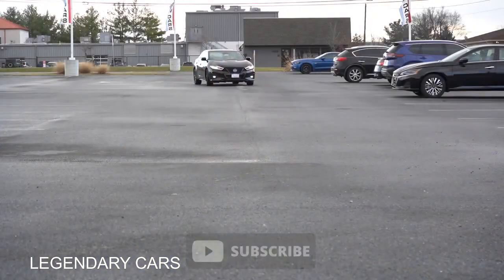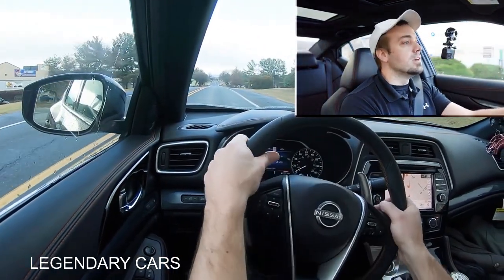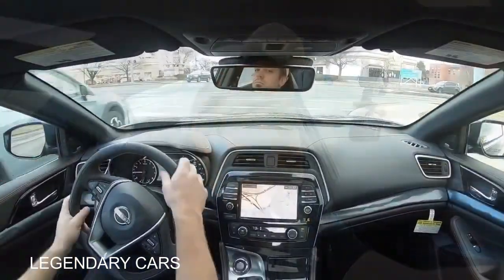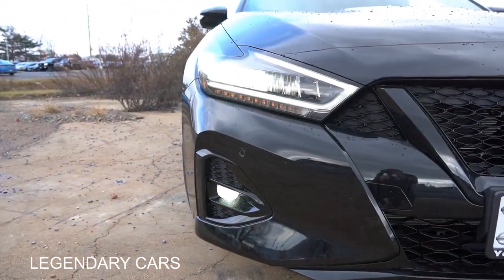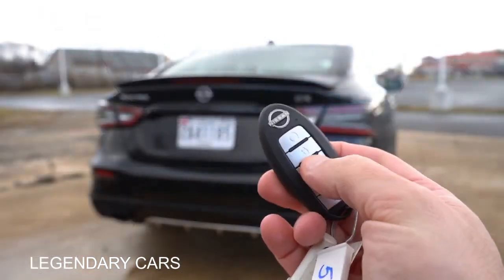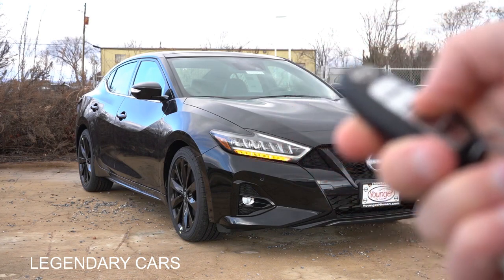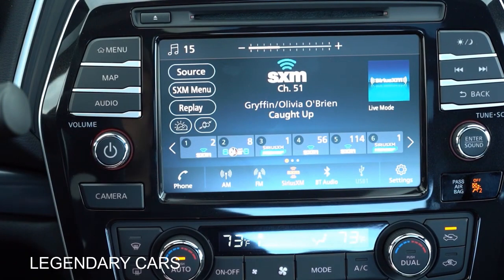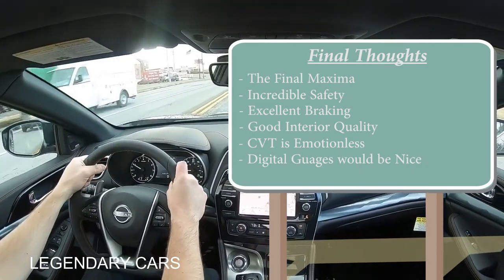NISSAN MAXIMA 2023